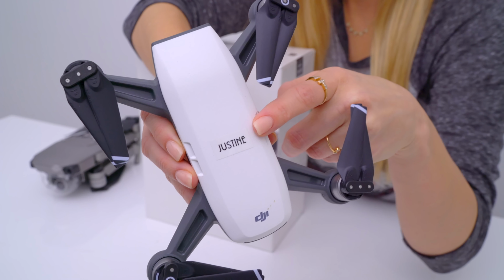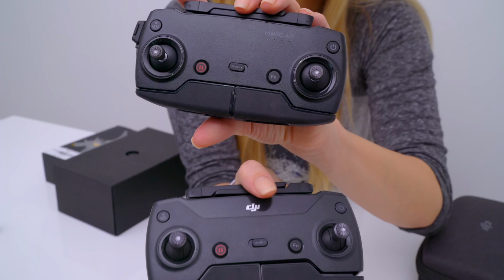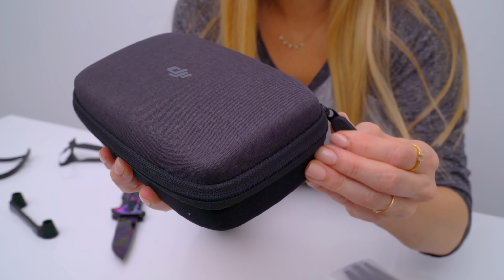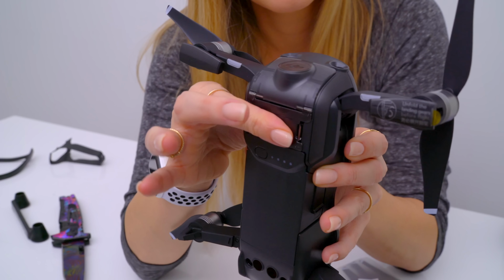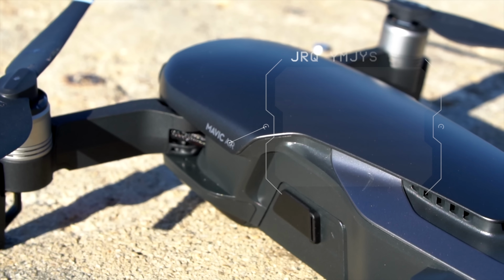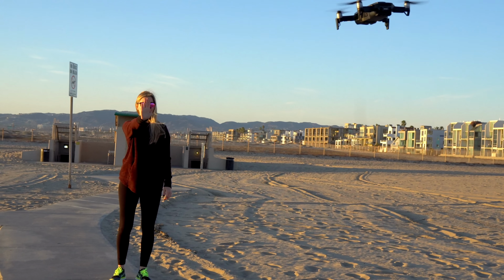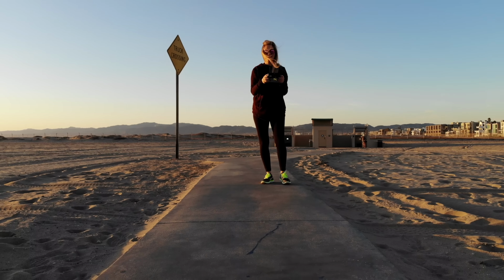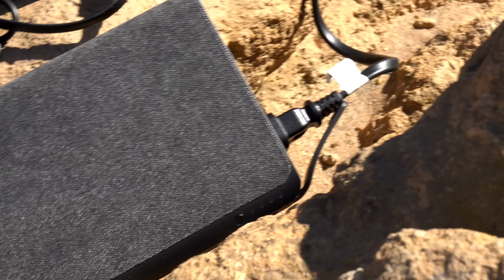DJI Mavic Air Unboxing and Review!